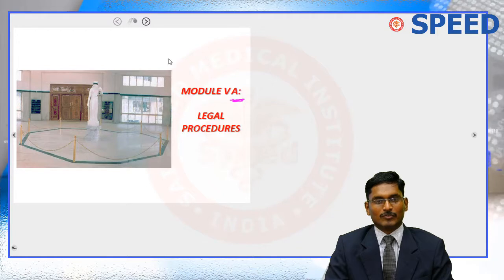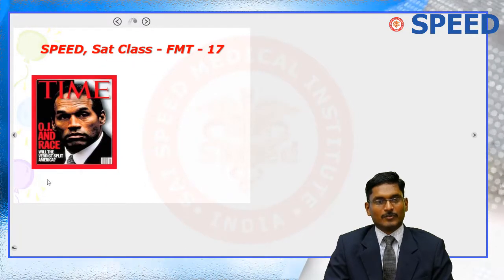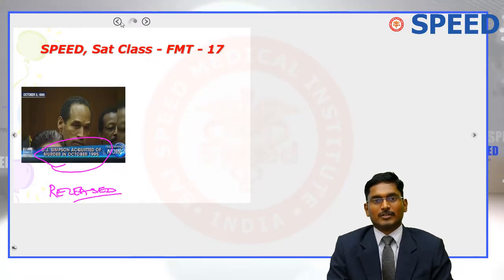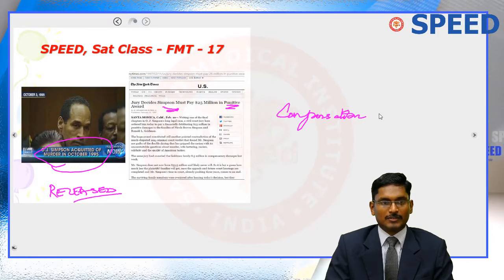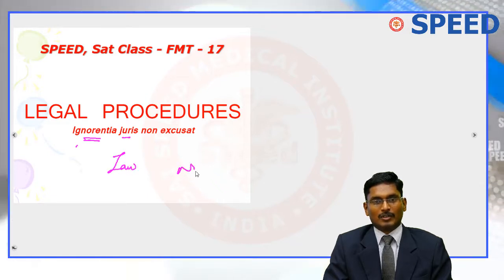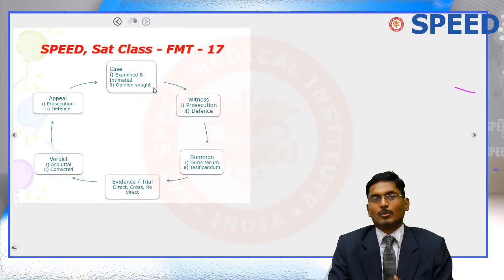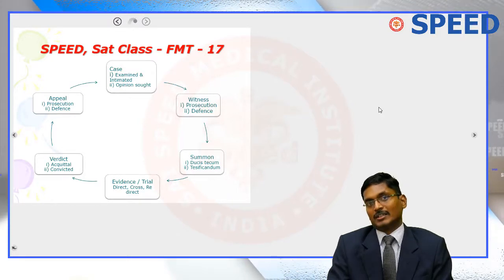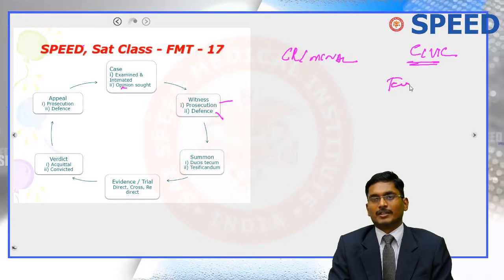NEET PG - SPEED Class - Medical Jurisprudence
Medical Jurisprudence